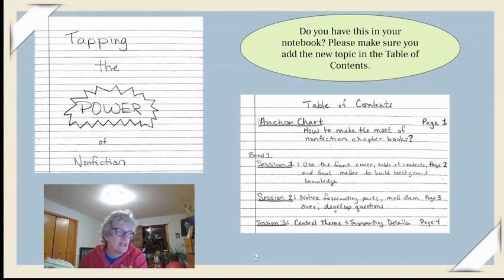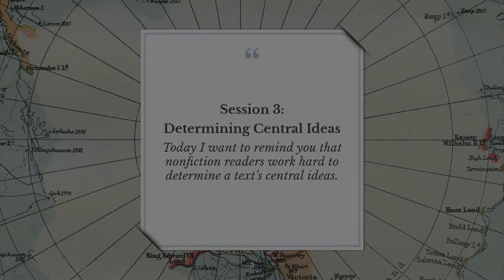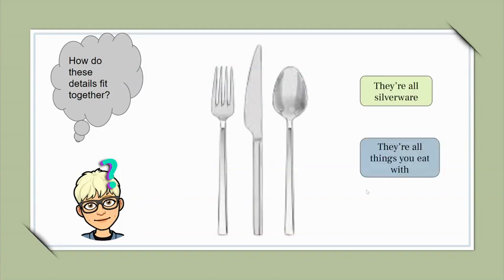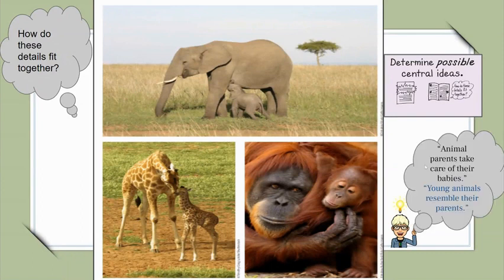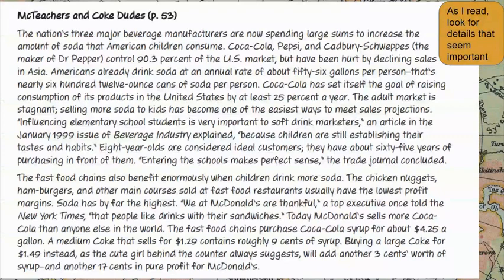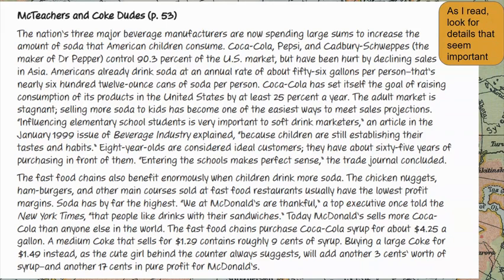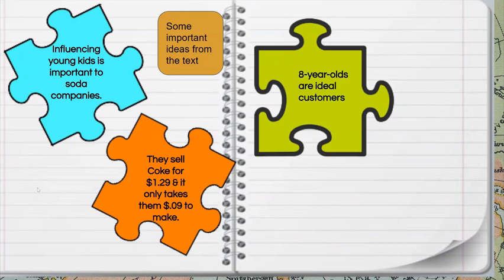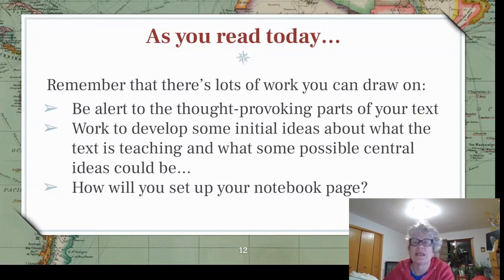Tapping the Power of Nonfiction Session 3